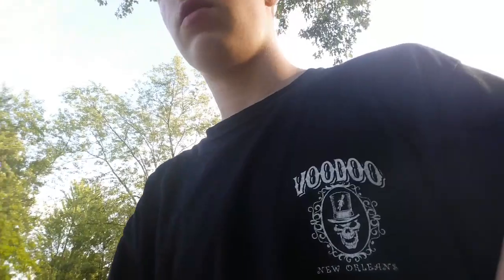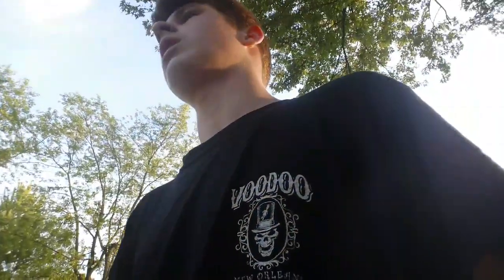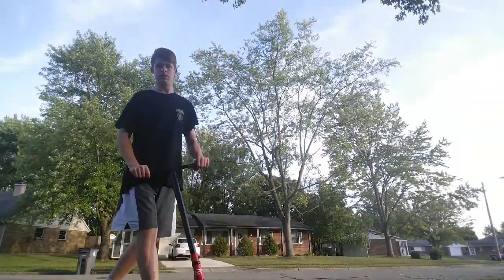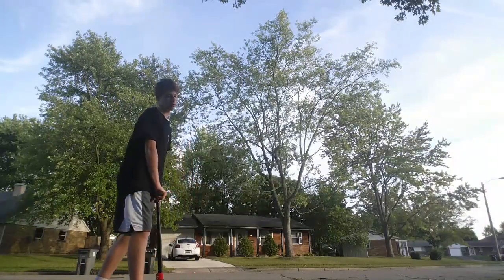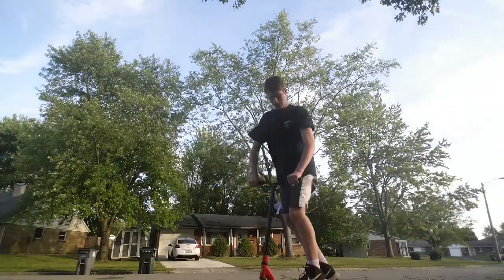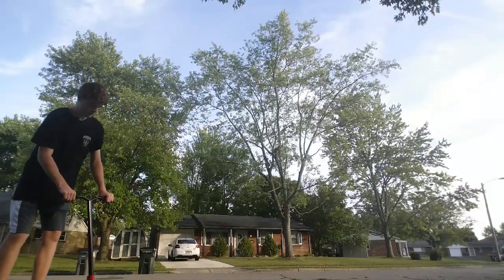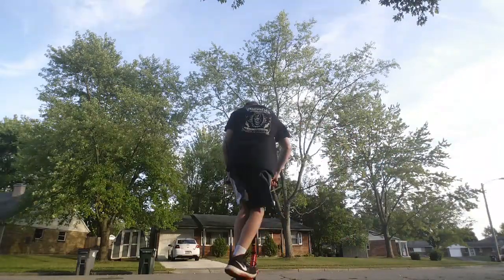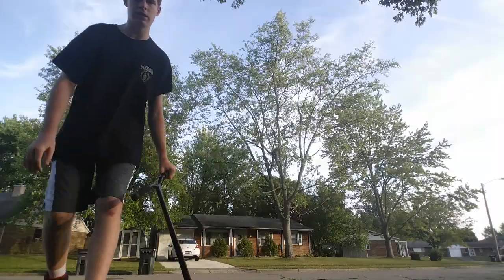How To Do A 180 On A Scooter!!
How to do a 180 on a scooter! This is the easiest way to do a 180 on your scooter. If this video video was helpful make sure to leave a like and make sure to share the video, also make sure to click that subscribe button, turn on notifications so you never miss an upload! Also, if you want to help out and fight cancer make sure to donate to St. Jude Hospital, They would greatly appreciate your donation, Also all the money on this video will go to St. Jude Hospital!